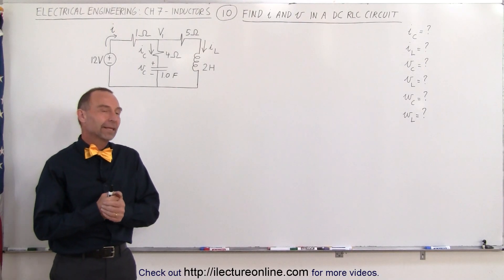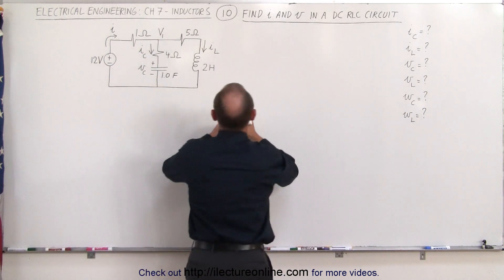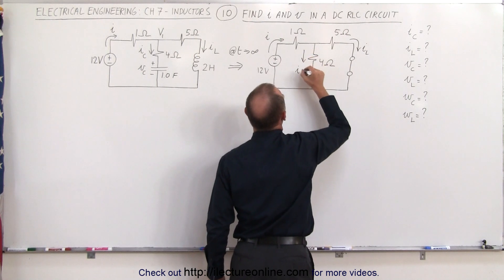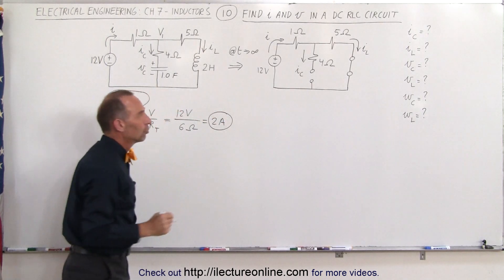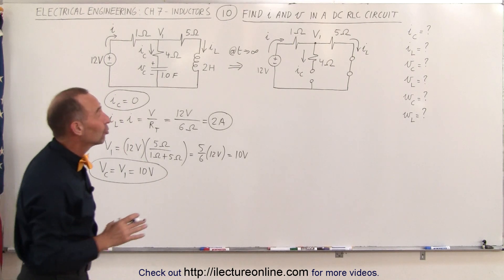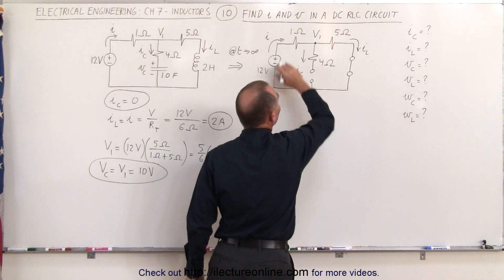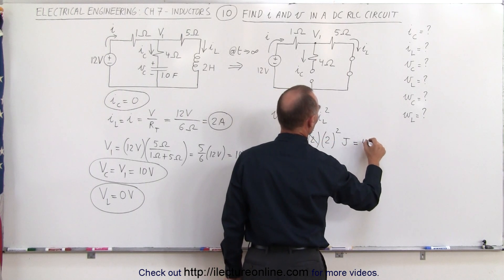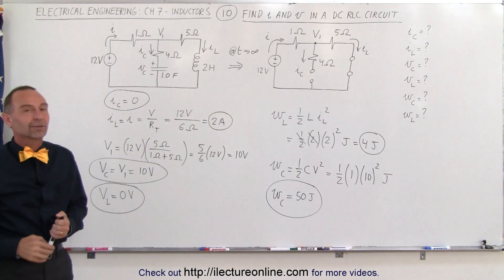Electrical Engineering: Ch 7: Inductors (10 of 24) Find i=? v=? Energy Stored=? in a DC RLC Circuit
In this video I will calculate i=?, v=?, and energy stored=? in a DC RLC circuit.